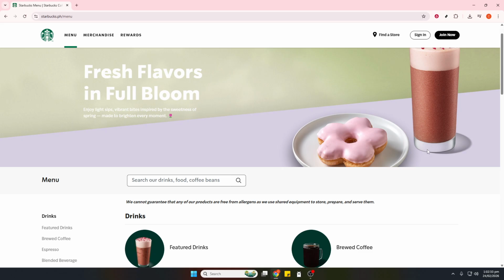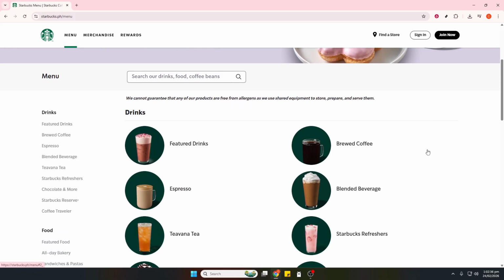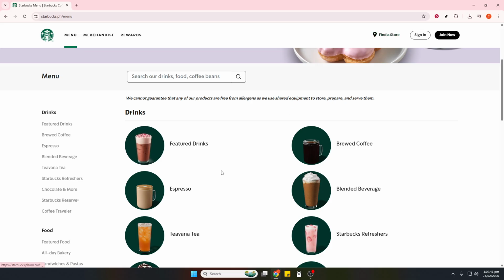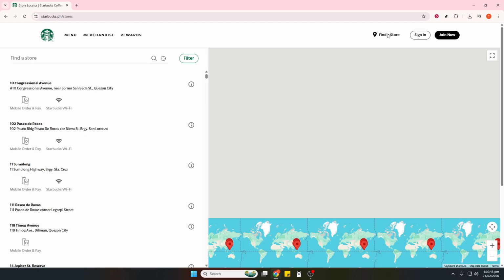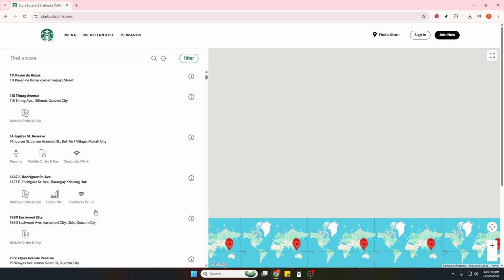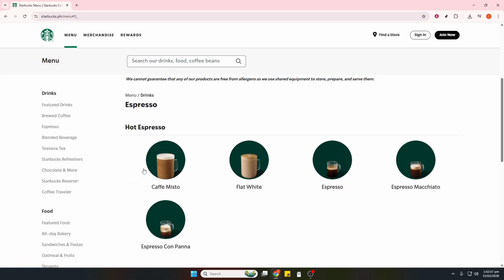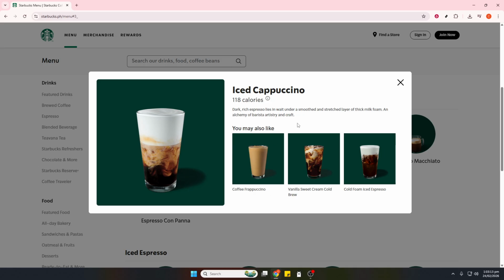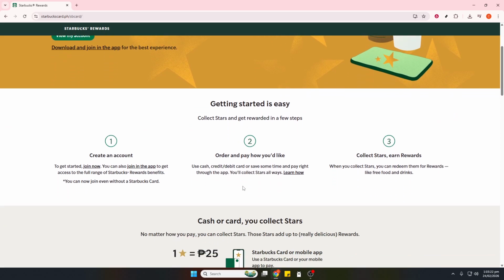How To Order Starbucks 2026 Step by Step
Starbucks in 2026: The Ultimate "No Stress" Ordering Guide! ☕✨

Confused by the new Starbucks app layout? Or maybe you’re standing in front of a "Siren AI" kiosk and don't know what to say? Don't worry—I've got you! In this 2026 updated tutorial, I’m showing you the fastest ways to get your caffeine fix without the "order anxiety."